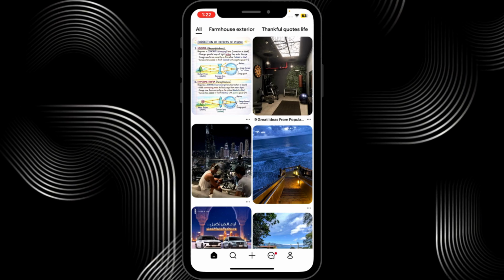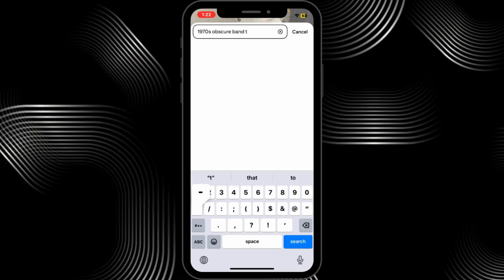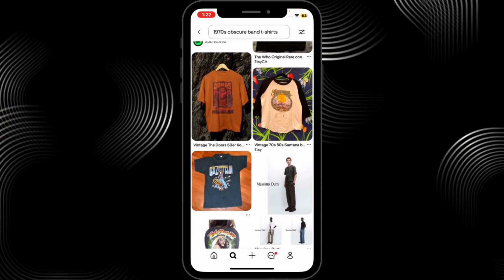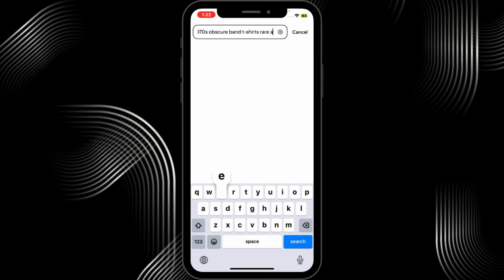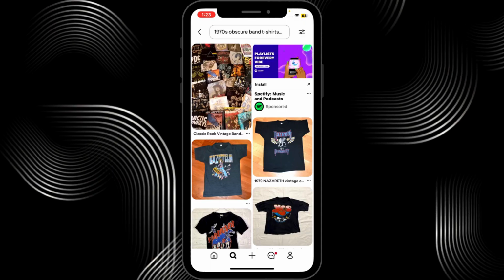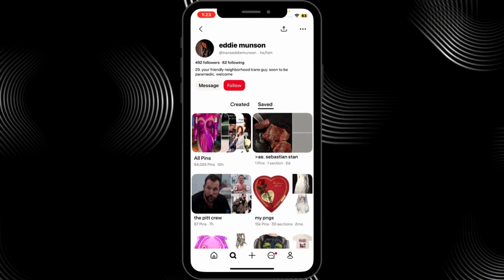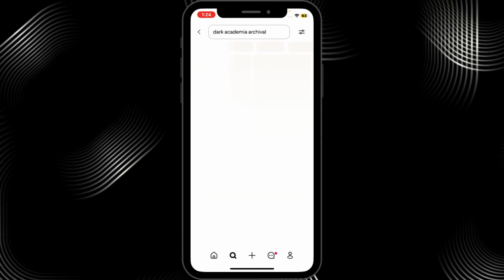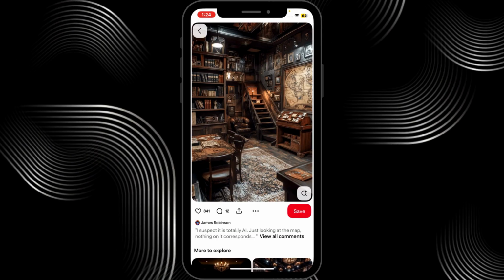How To Find Unpopular Pictures on Pinterest (Quick and Easy)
Use these Pinterest search tips to find rare, unique images that the algorithm usually hides. Learn to bypass standard feeds with specific, niche search terms.

This guide is for anyone tired of seeing the same generic content on their home feed. I demonstrate how to adjust your approach to Pinterest aesthetic search by focusing on highly specific keywords and smaller, curated boards. By shifting how you query the platform, you can consistently locate less common photos that fit your exact visual style.

Following these steps allows you to move beyond the main algorithm and control the quality of the visual inspiration you receive. Whether you are looking for mood board material or specific design references, using these niche search terms will change the results you see immediately.